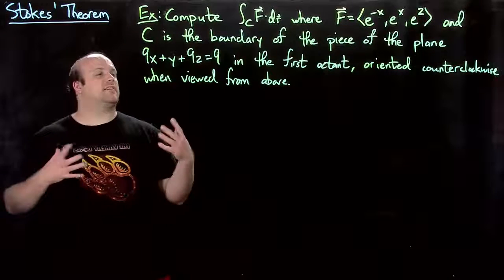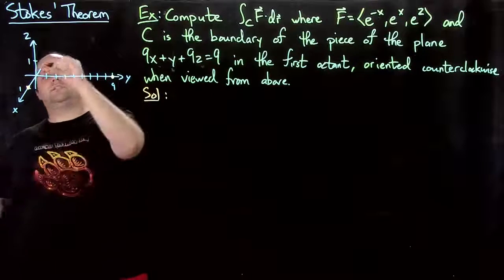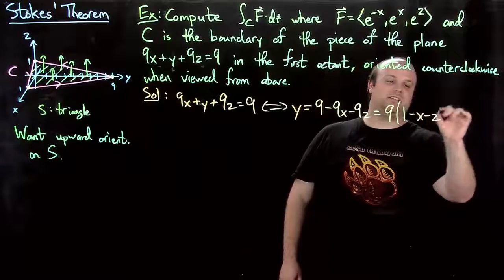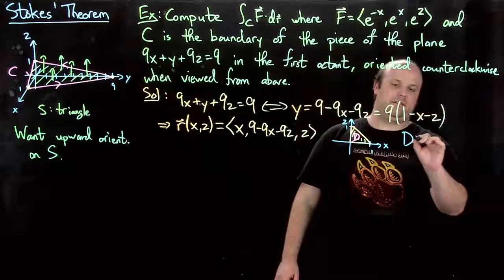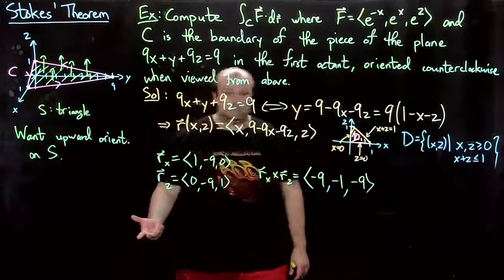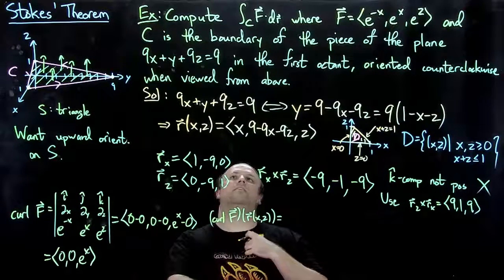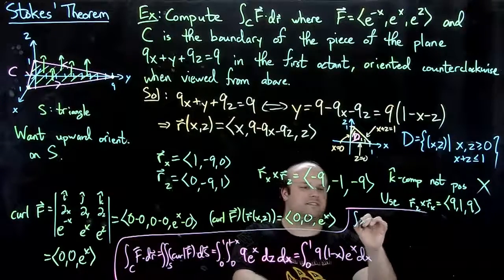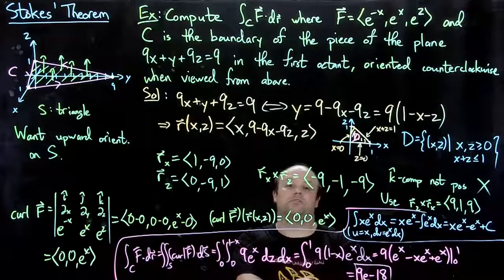3 Line Integral Using Stokes Theorem